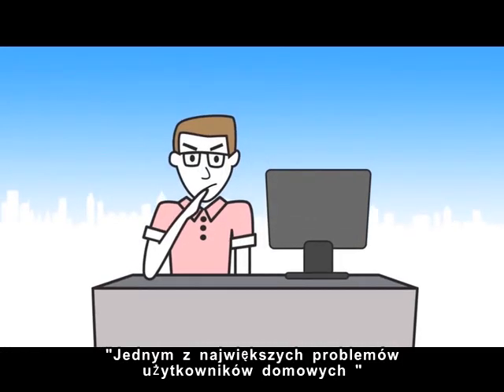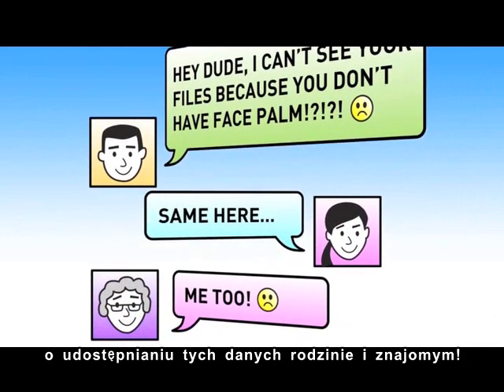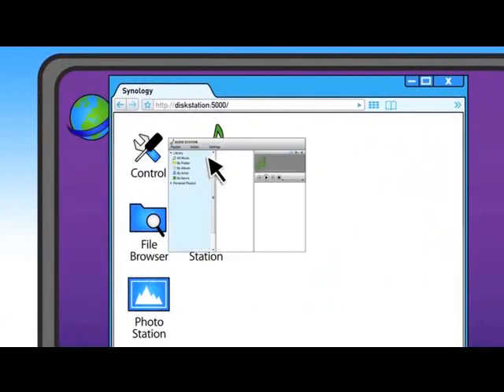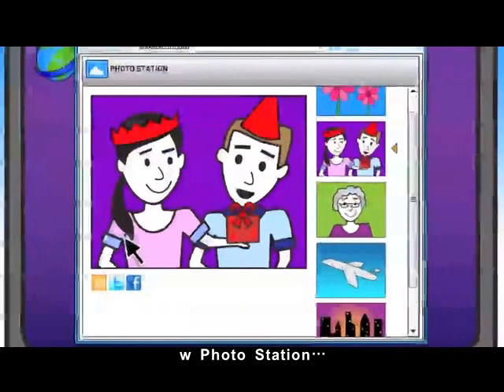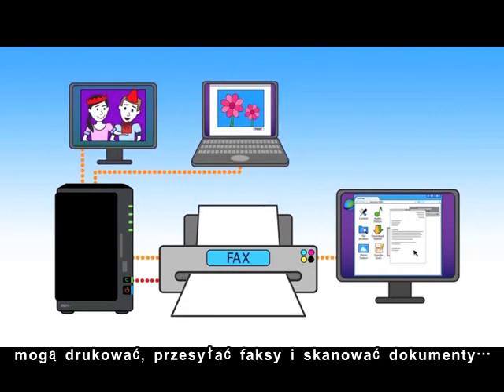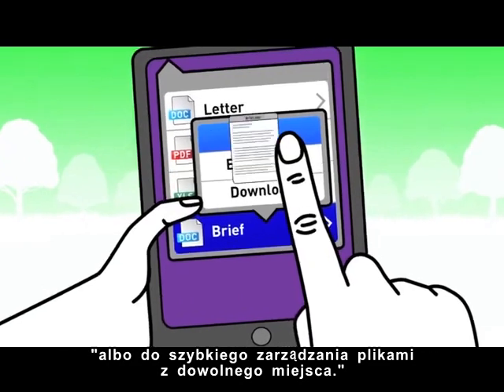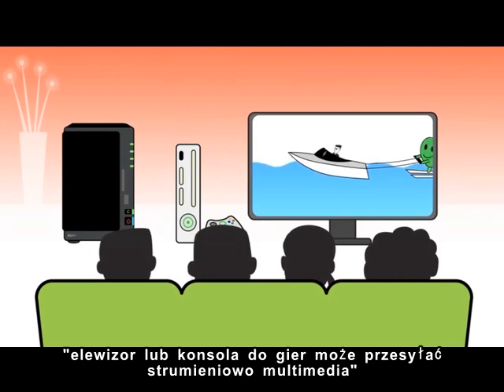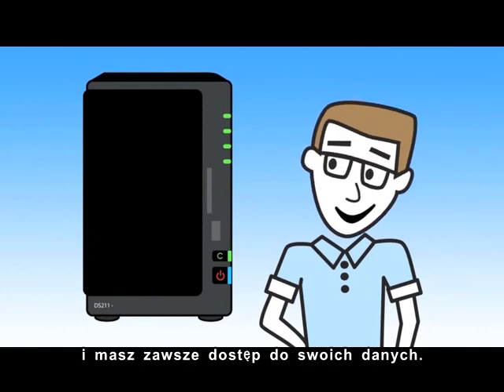Synology - Twoja "prywatna chmura" danych (Polskie napisy)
Wielu, jeśli nie każdy użytkownik styka się z brakiem jednego centralnego miejsca przechowywania swoich zdjęć, filmów, czy dokumentów. Film opowiada, jak można to rozwiązać z pomocą serwera plików (tzw NAS) Synology. Dzięki Synology mamy nie tylko scentralizowane dane, ale także dostęp do nich z wielu urządzeń (komputer, laptop, smartphone) z dowolnego miejsca na świecie.